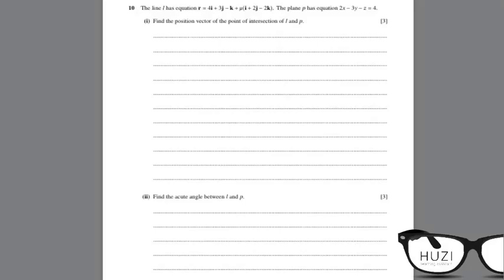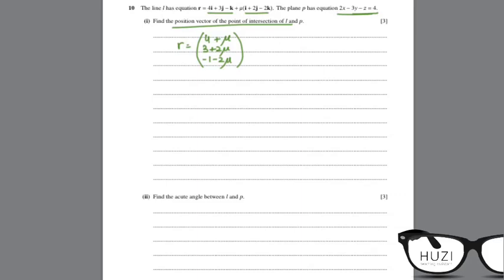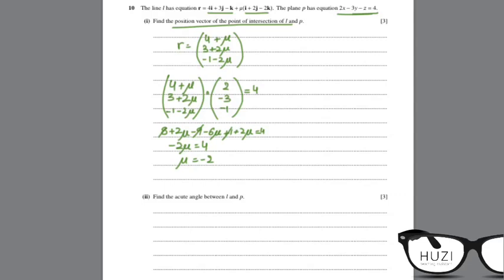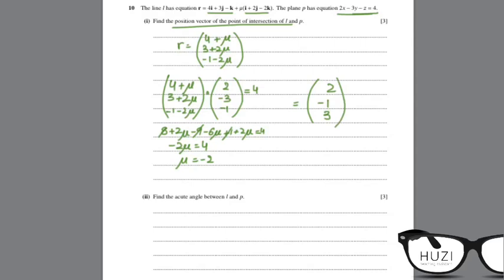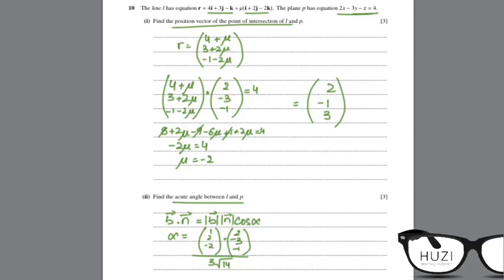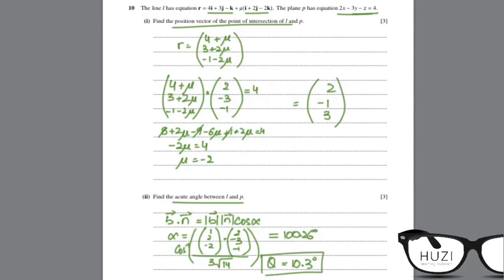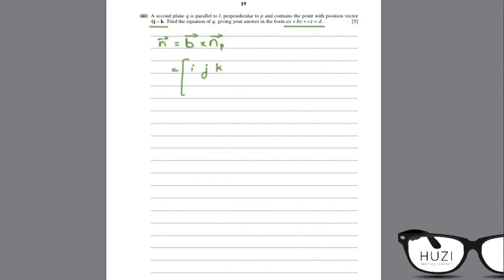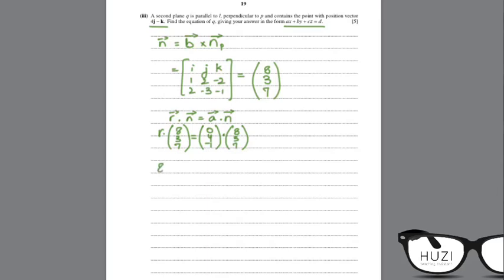A2 Level Math: Feb/March/18/32 - 10. Vectors